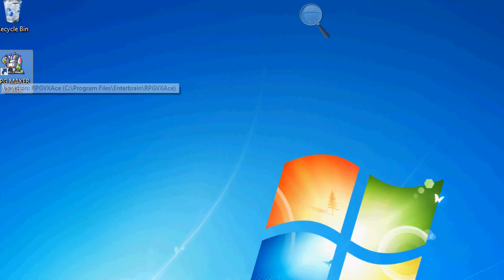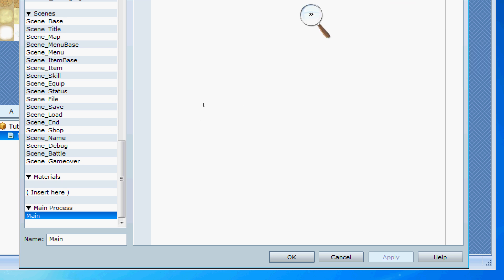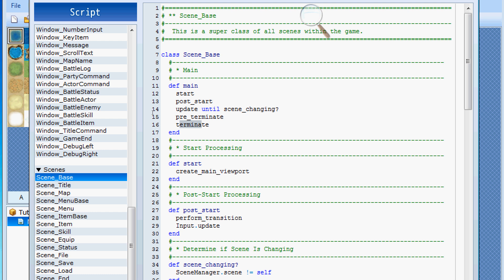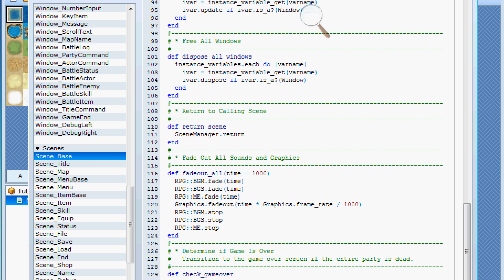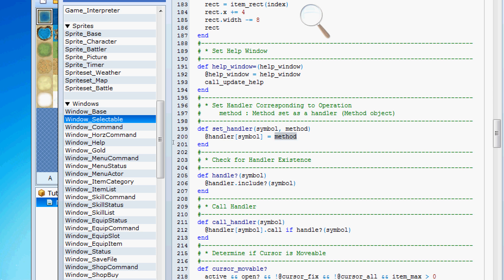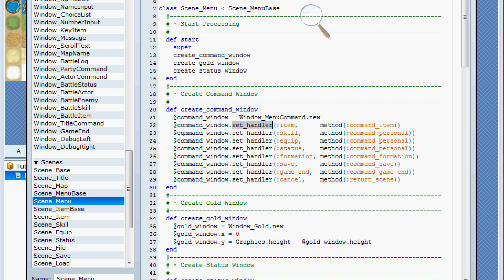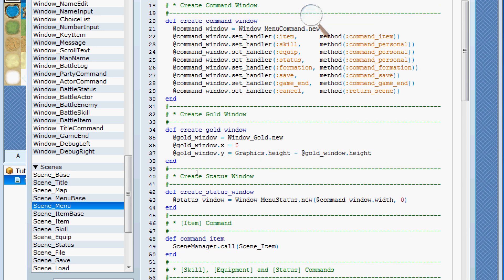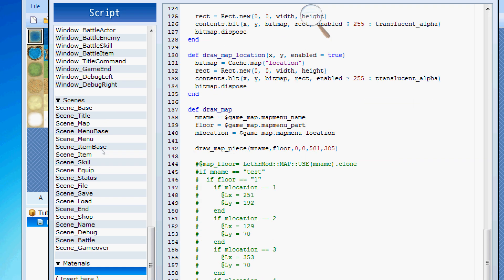RMVXAce - Ruby Tutorial 1 RGSS3 Review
This tutorial is the first of the RMVXA or VX Ace series.  I will be doing a number of these, and up first is just a quick review of some old things and how they compare to the new.  Now, I know that I dont get too deep into it all, but I do briefly touch onto a number of new features that are introduced in VX Ace to make your life more simple.  After our review, we start to construct what will become our brand new GTBS for VX Ace.  So without further wasting your time.. please watch.